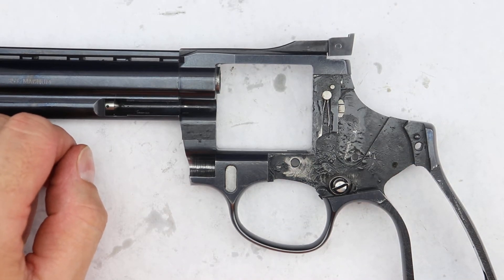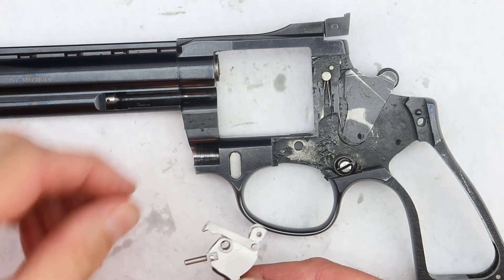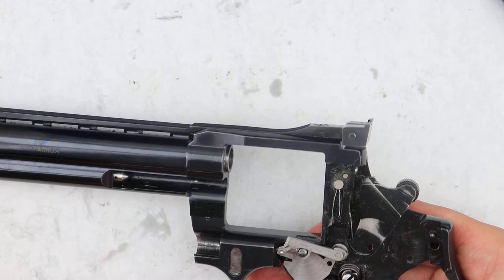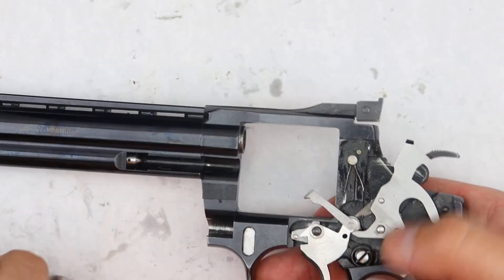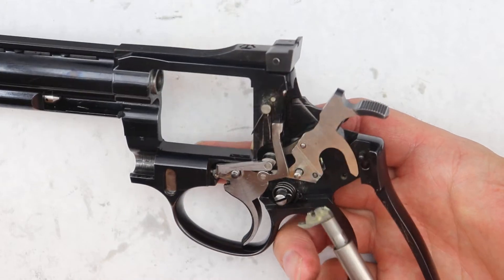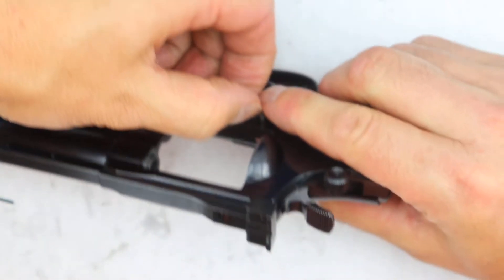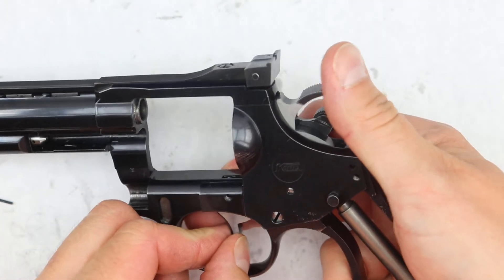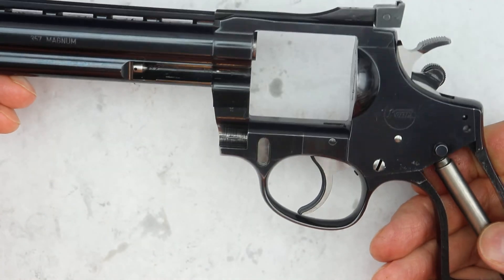Korth Sport Revolver reassembly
So you took your Korth apart and didn't take any photos like you should have?  Well I've done the same dumb thing as well.  Don't worry, it is easy to get back together.  Enjoy the video.

One thing I should have mentioned in the video.  The little upside down "V" shaped spring that presses on the hand and transfer bar.  There is a little channel that it sits in while compressed.  Be sure that you have it in the channel before you put the plate on otherwise it may get bent.  Good luck